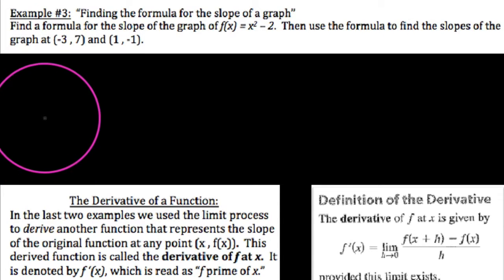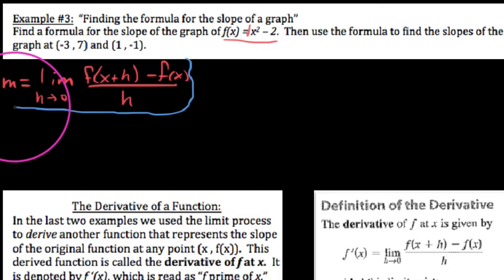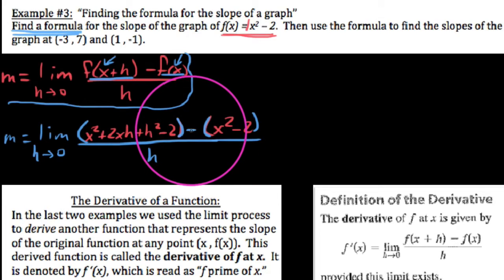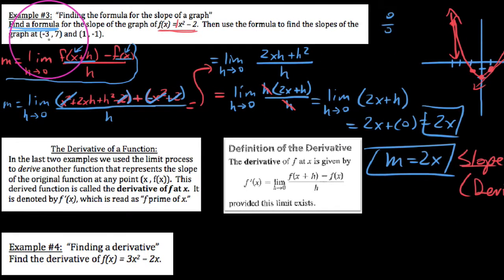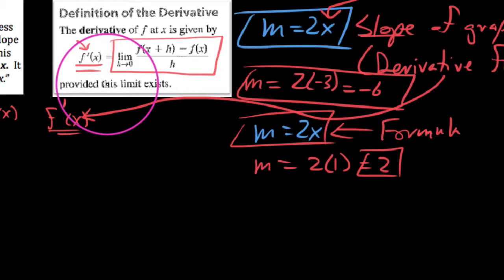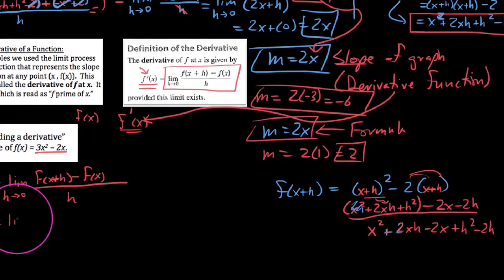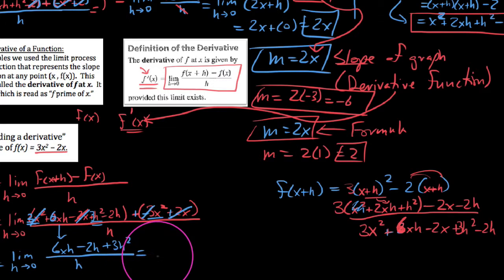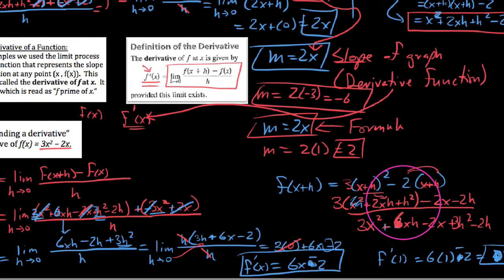HPC 12.3.4 Finding and using the derivative function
In this video, we define and use the derivative of a function in order to find the rate of change of a graph at any given x-value.